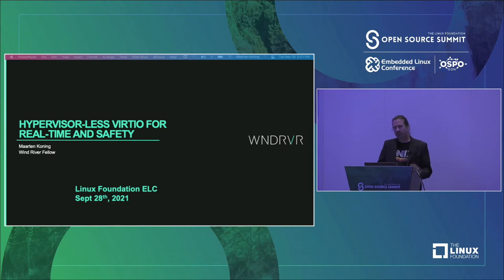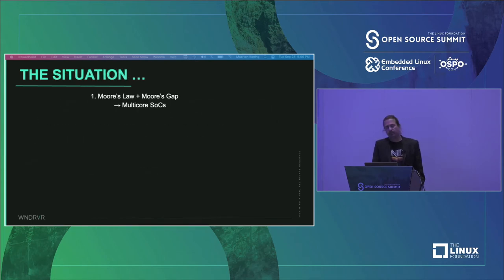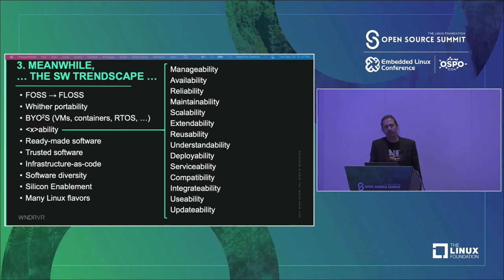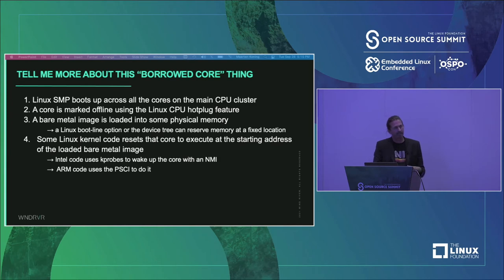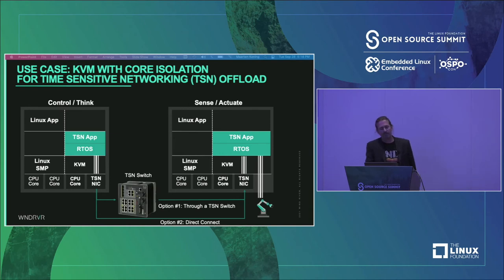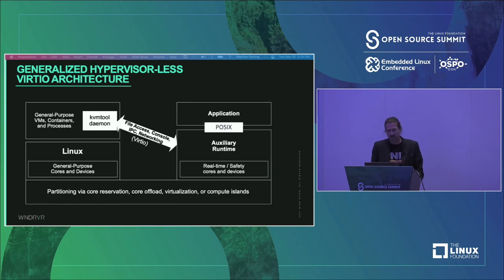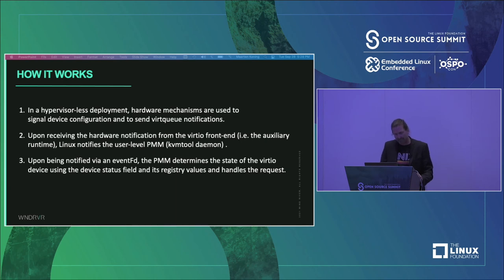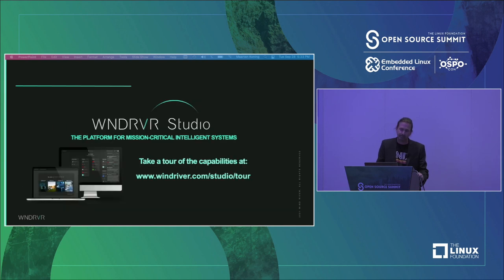Hypervisor-less virtio for Real-time and Safety - Maarten Koning, Wind River